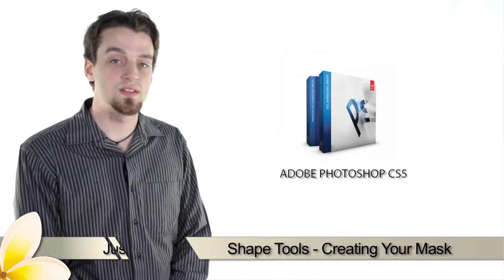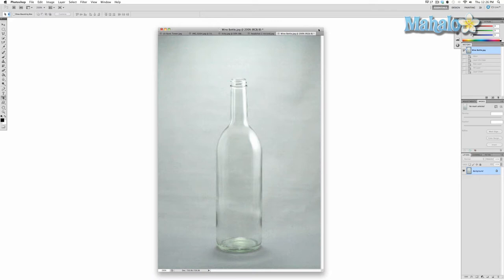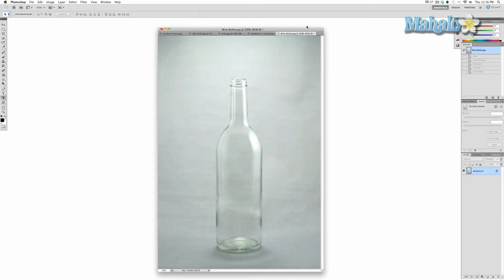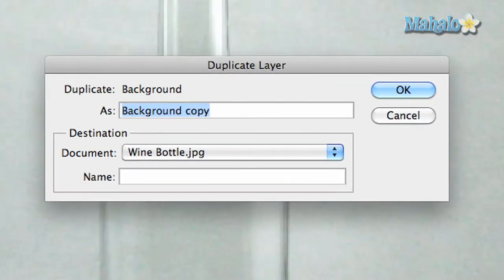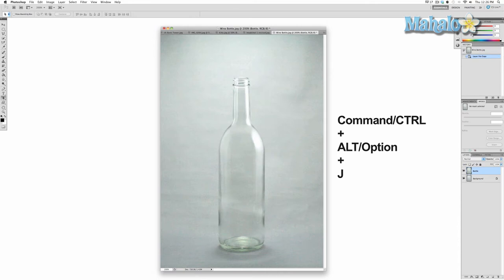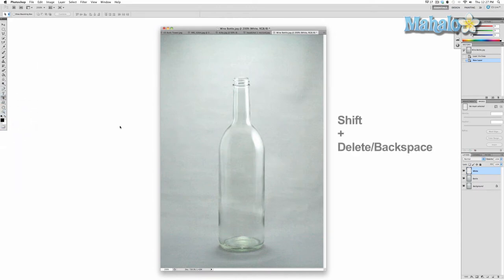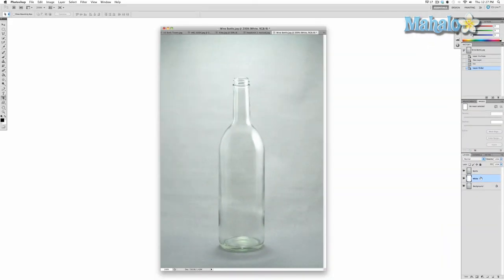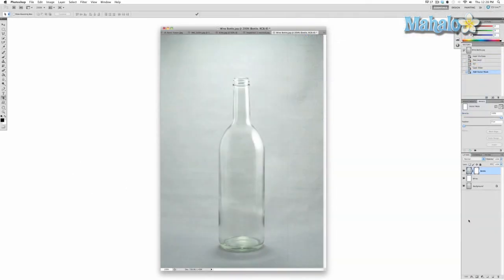Learn Adobe Photoshop - Masking With Shapes - Setting Up your Mask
In this lesson you will learn how to set up your mask for use in future videos. The goal is to make the mask conform to the bottle on the image.